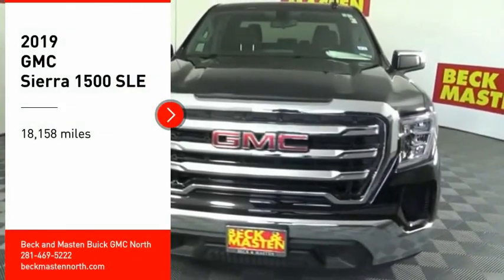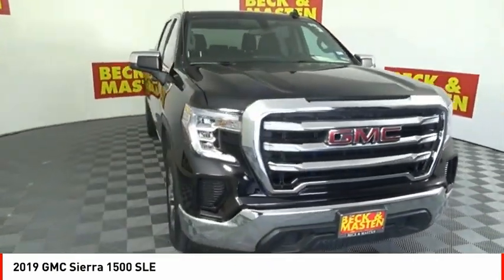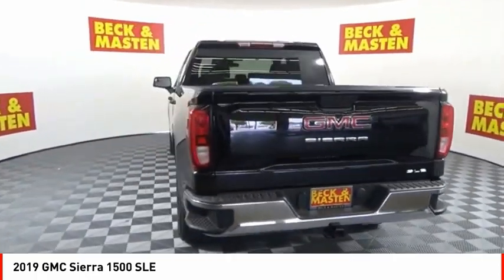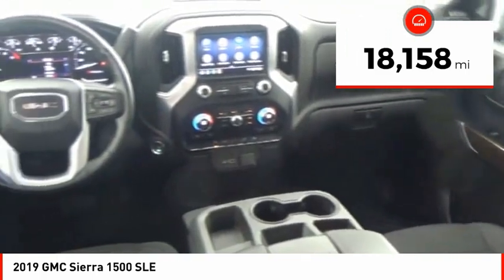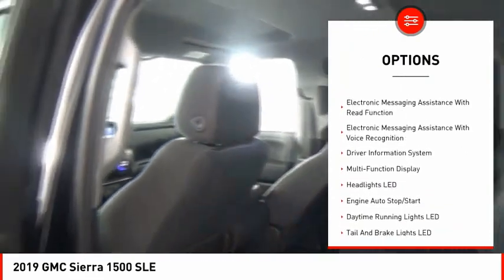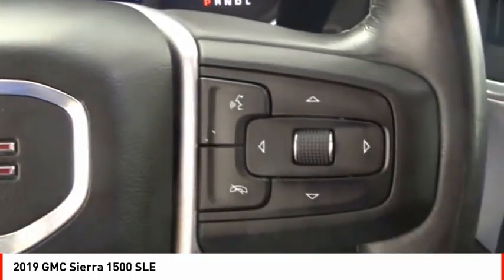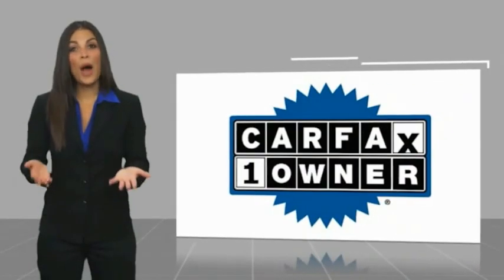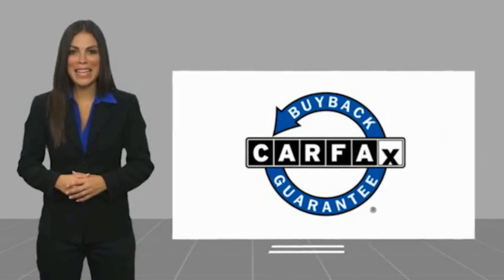2019 GMC Sierra 1500 Houston TX G291612A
2019 GMC Sierra 1500 SLE

Outfitted with a braking assist, hill start assist, stability control, traction control, anti-lock brakes, dual airbags, side air bag system, digital display, and airbag deactivation, this 2019 GMC Sierra 1500 SLE is a true steal.  It has a 8 Cylinder engine.  This one's available at the low price of $38,774.  Drive away with an impeccable 4-star crash test rating and prepare yourself for any situation.  For a good-looking vehicle from the inside out, this crew cab features a dazzling onyx black exterior along with a jet black interior.